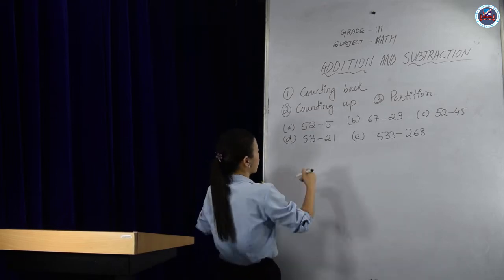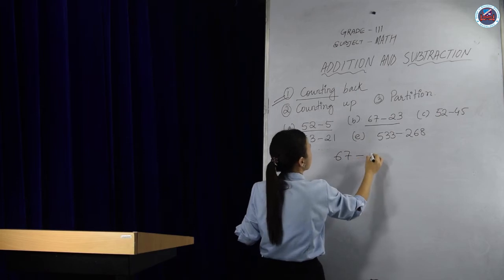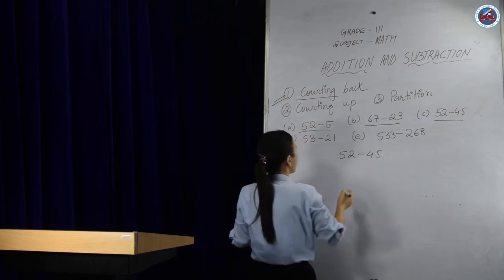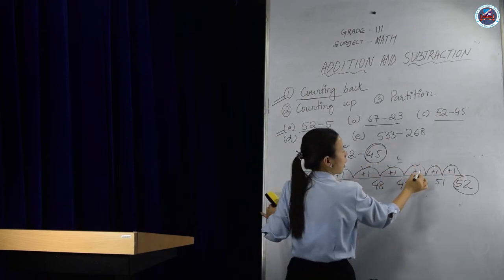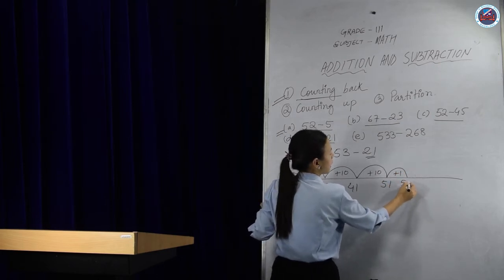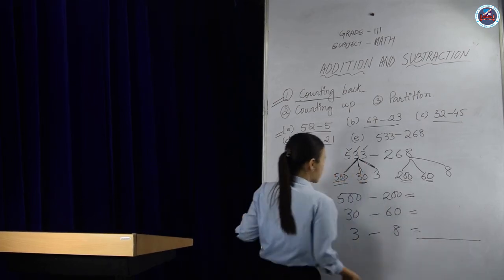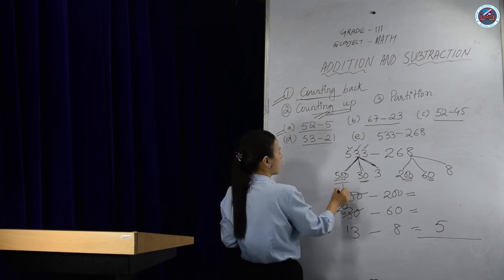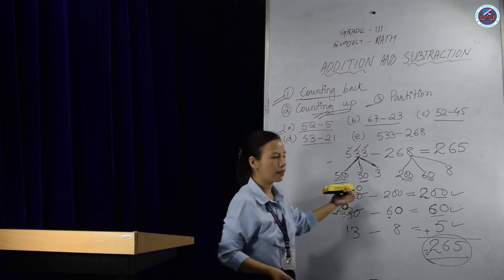Grade III Mathematics - Addition and Subtraction I Part 6 of Unit 1 I CAIE